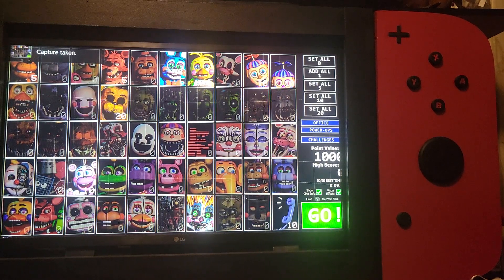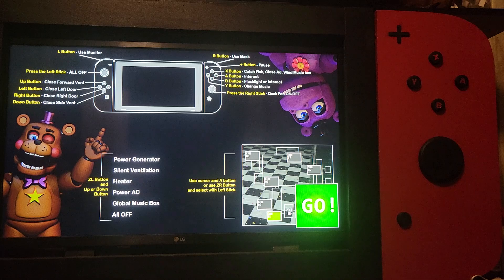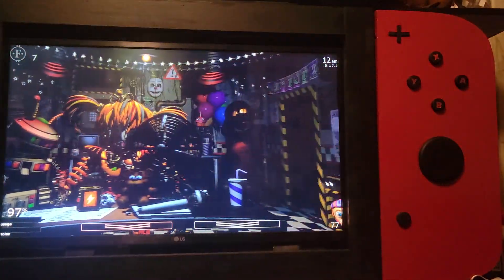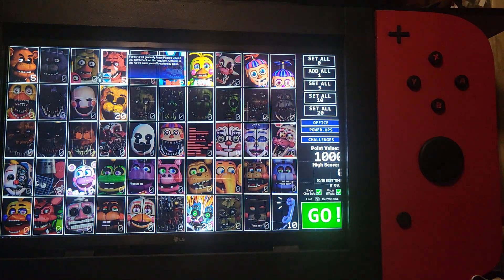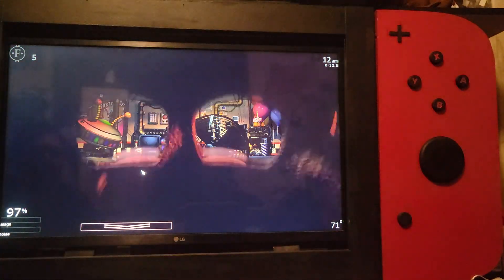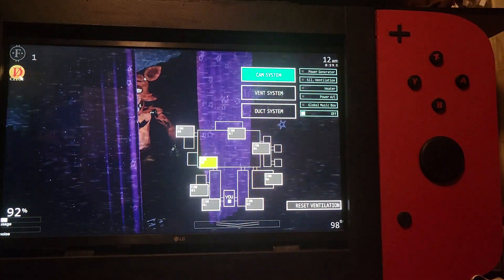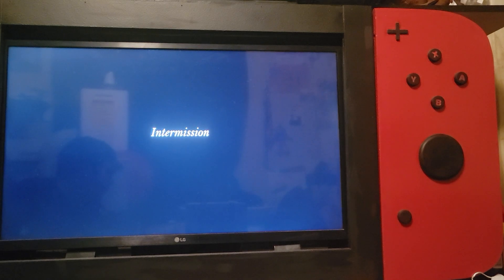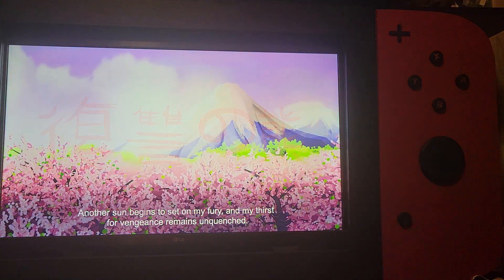Ultimate Custom Night Survival Guide (Episode 1: The 1,000 Points Challenge)